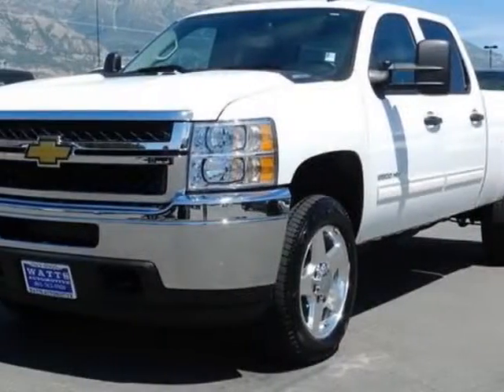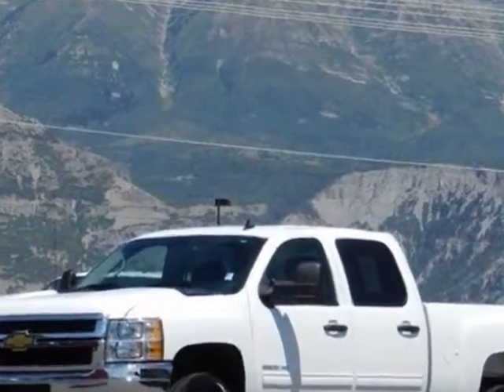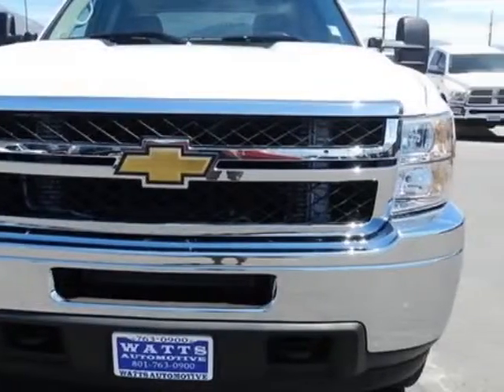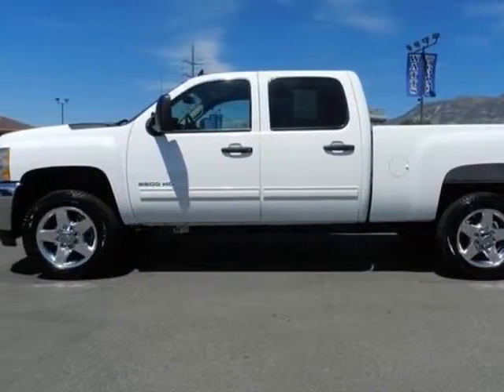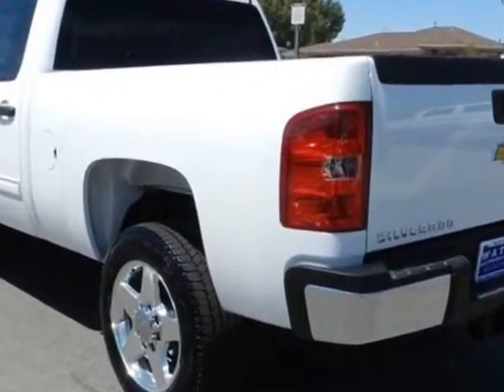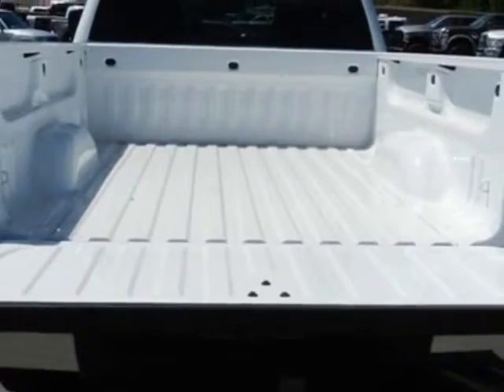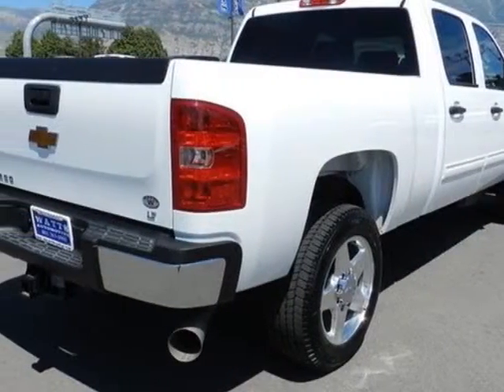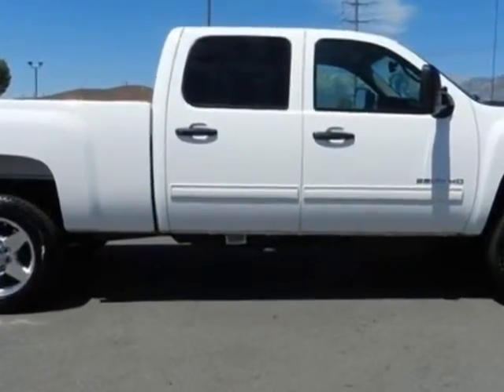2011 Chevrolet Silverado 2500 LT Truck - American Fork, UT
Watts Automotive, American Fork, UT - 2011 CHEVY 2500 CREW CAB SHORTBED LT 4X4 DURAMAX DIESEL LEATHER LOW MILES